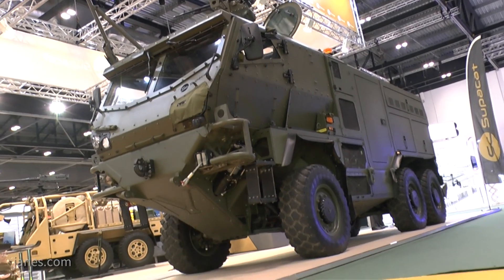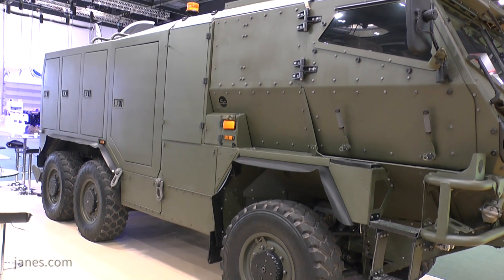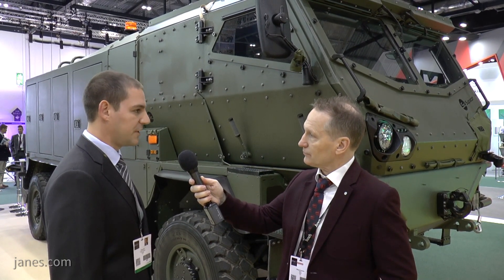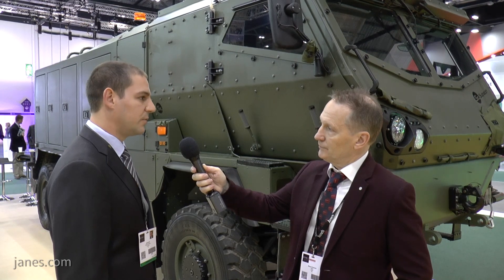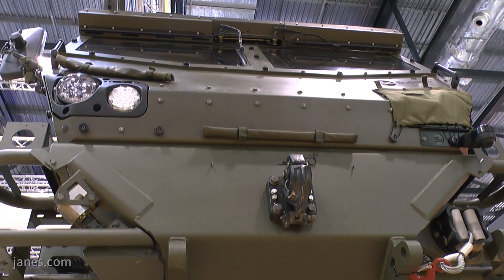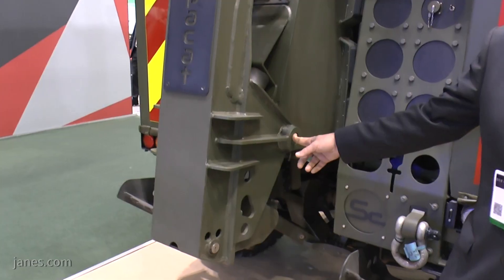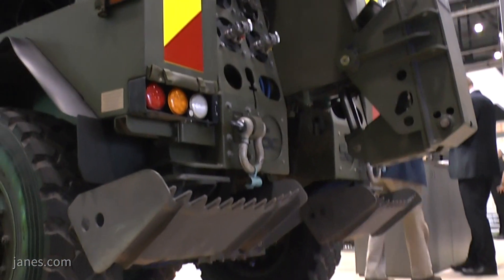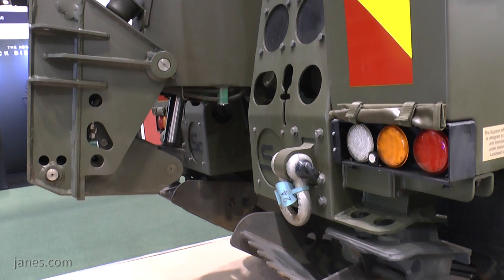DSEI 2017: Supacat's HMT Light Weight Recovery vehicle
Shaun Connors talks to Supcat's Chris Hall about their offering for the UK Ministry of Defence (MoD) Light Weight (Air Portable) Recovery Capability (LWAPRC) programme.